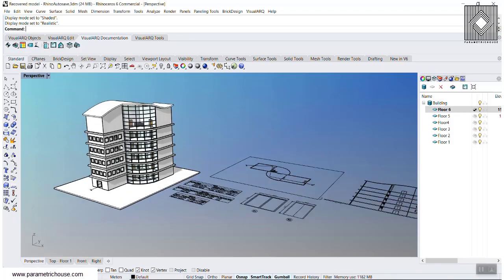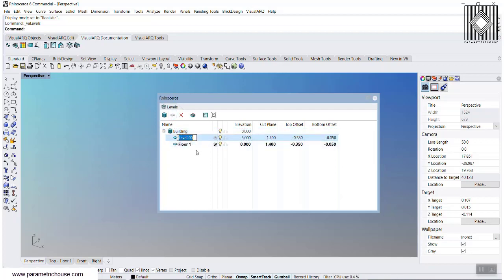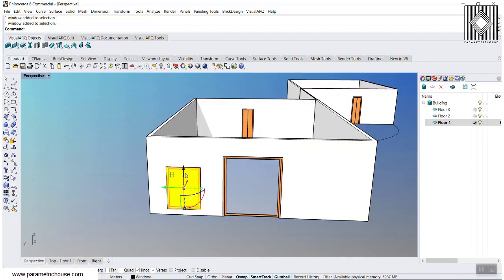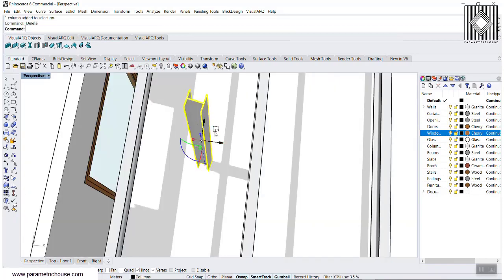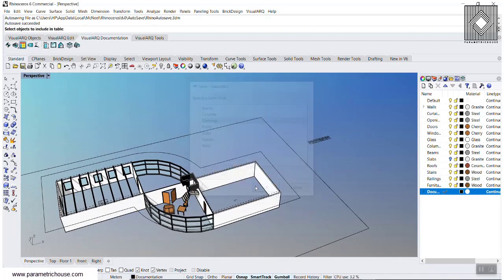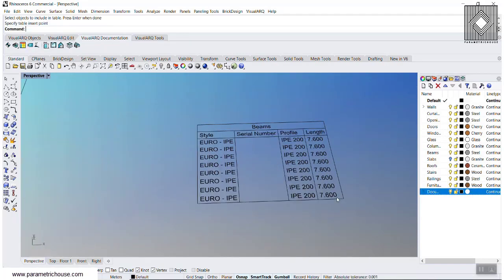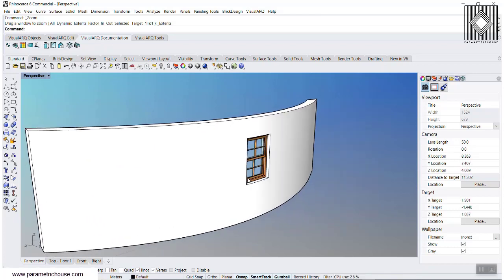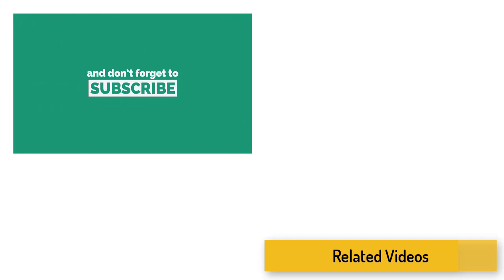VisualArq Basics (Rhino Tutorial)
In this VisualArq Basics tutorial, we will take a look at how easy it is to add BIM modeling to Rhino! VisualARQ is an architectural design software which enhances Rhino by adding powerful architectural object styling and dynamic documentation tools which adapt to fit your workflow.